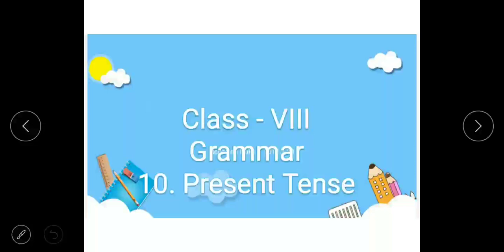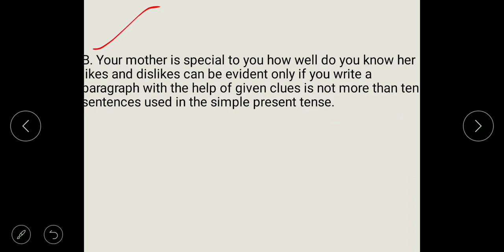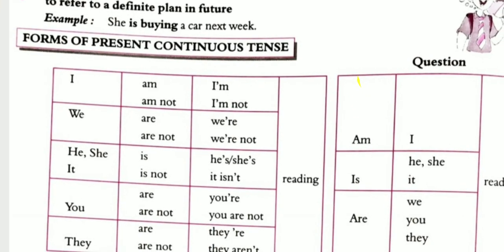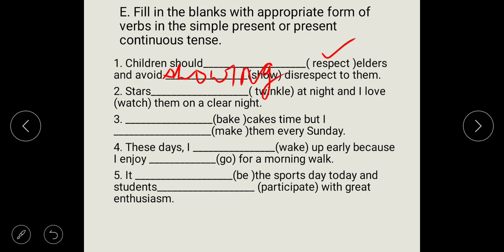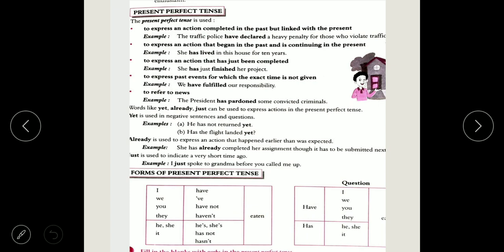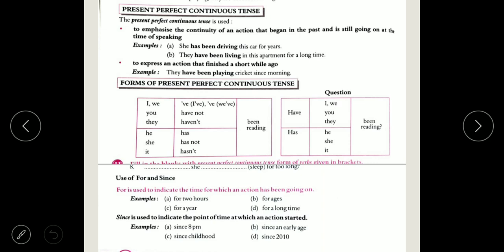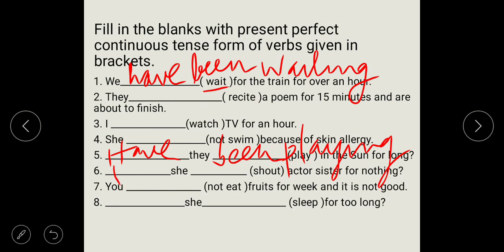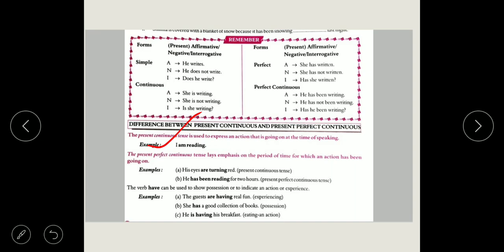Present Tense ( simple, Continuous, Perfect and Perfect continuous)